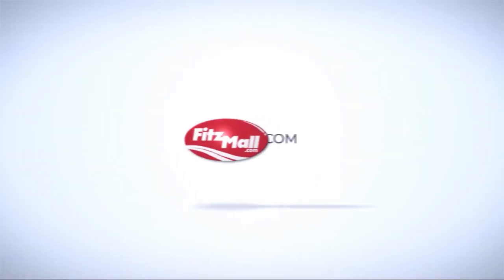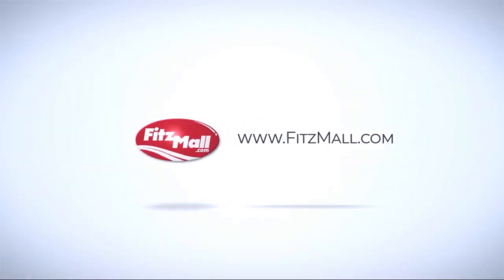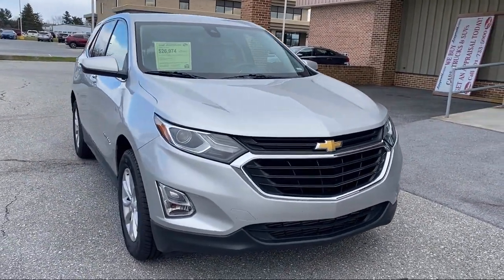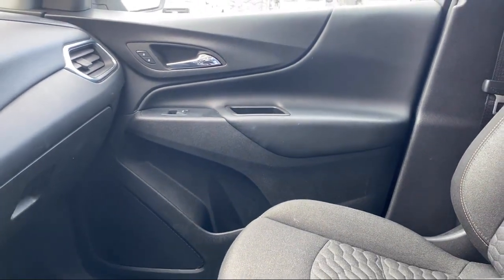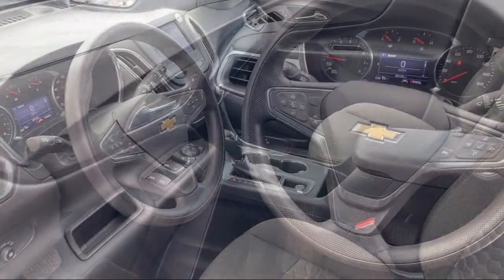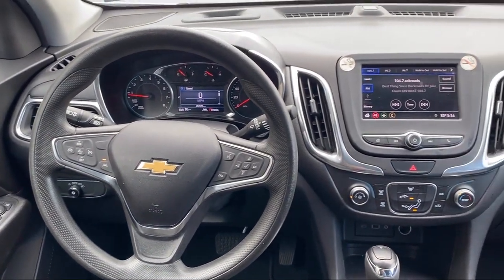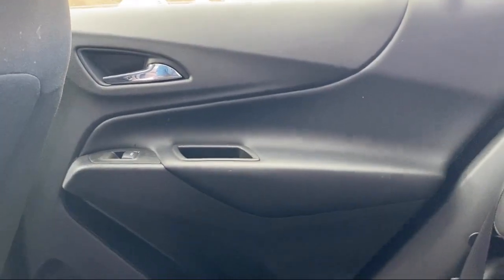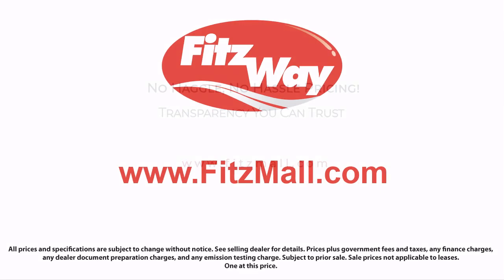2020 Chevrolet Equinox AWD 4dr LT w/1LT Hagerstown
2020 Chevrolet Equinox AWD 4dr LT w/1LT - Stock Number: JL17987 - VIN: 3GNAXUEV5LS517987.

101 S. Edgewood Drive